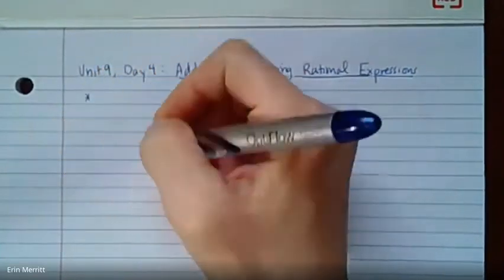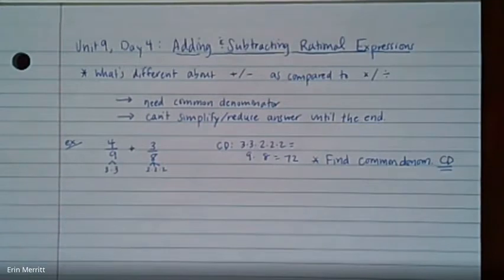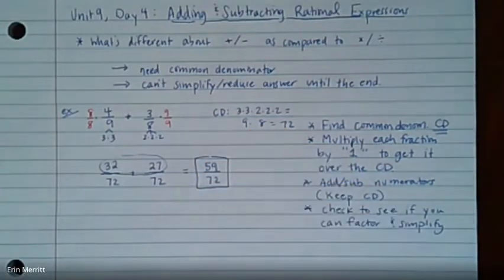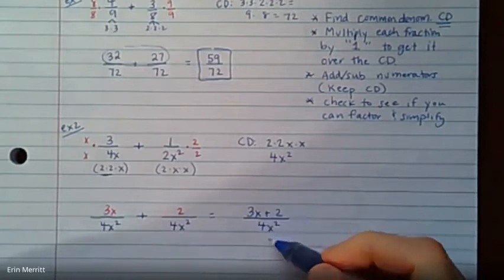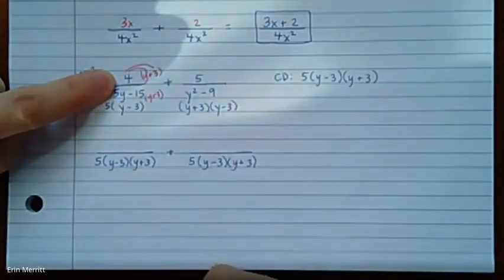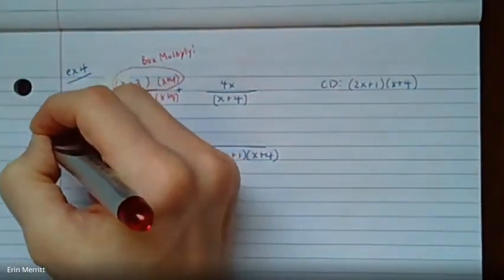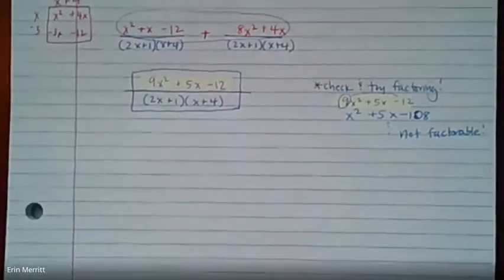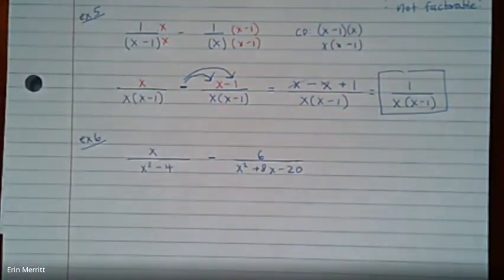Alg 2 Notes 9-4 Adding & Subtracting Rationals